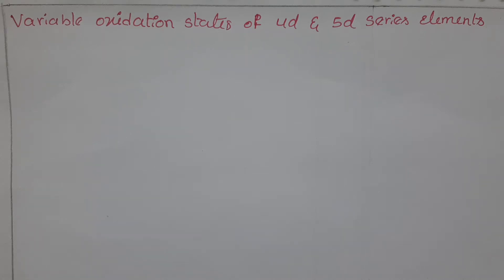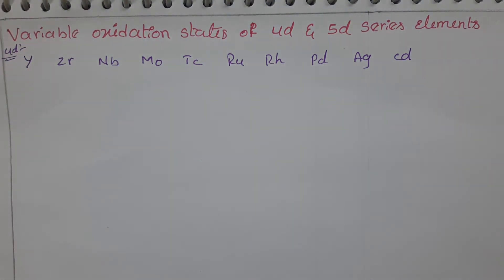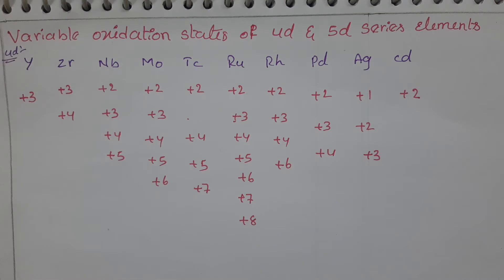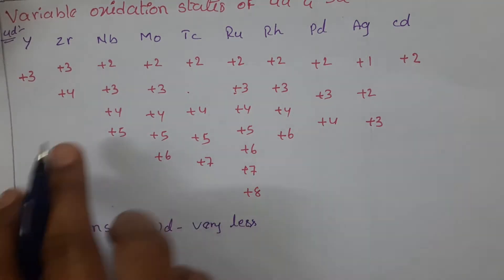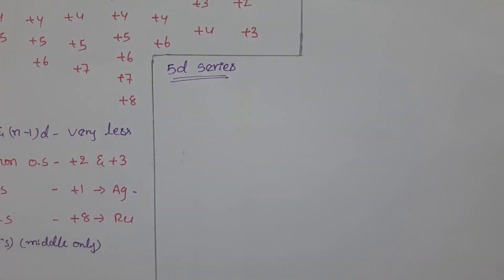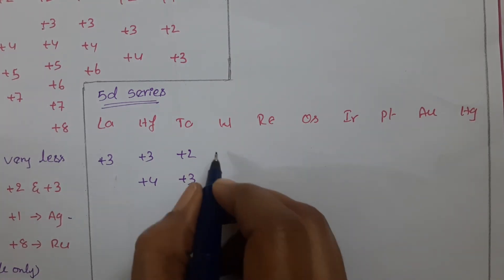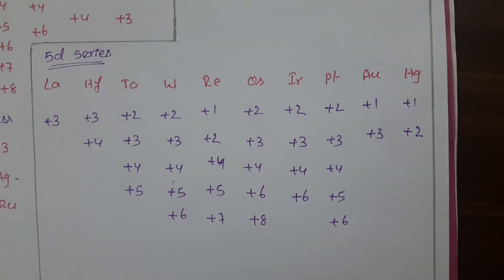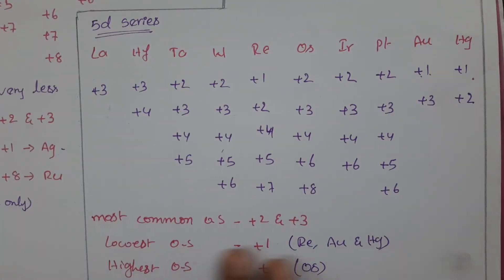d-Block elements|variation oxidation states of 4d & 5d series elements|sreelatha|@chemistry pocket.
1. About my channel :
 Hellow! students
            welcome to '@chemistry pocket'
 I'm here to help you to enhance your knowledge in chemistry to my level best, through my youtube channel.

2. About my video :
  In this video I discussed about variable oxidation states of 4d & 5d series elements (2nd & 3 rd row of transition elements) with clear representation.

variable oxidation states of 3d series elements